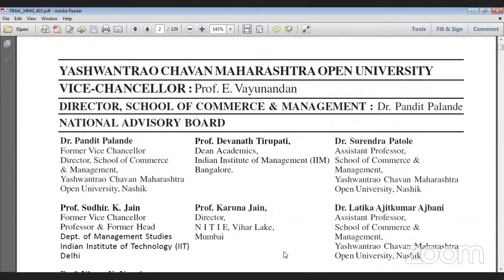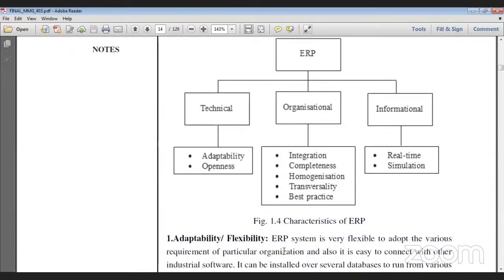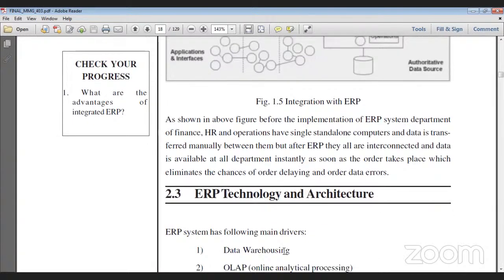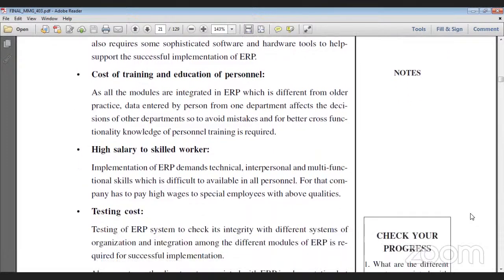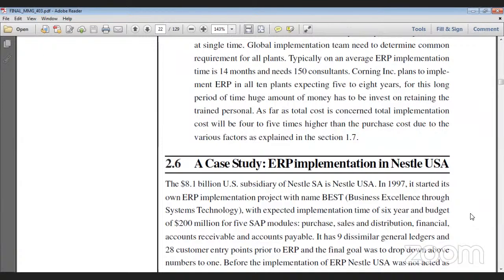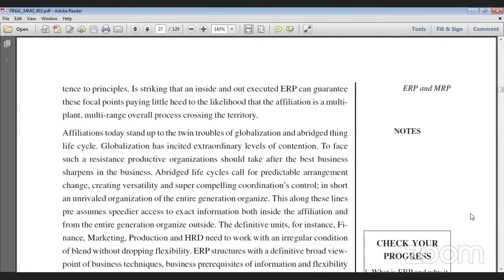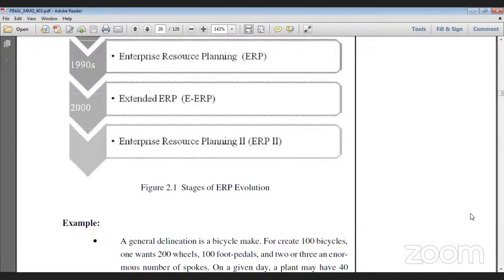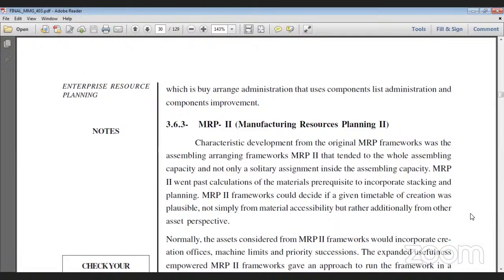YCMOU 62333 SYMBA MMG 403 Enterprise Resource Planning